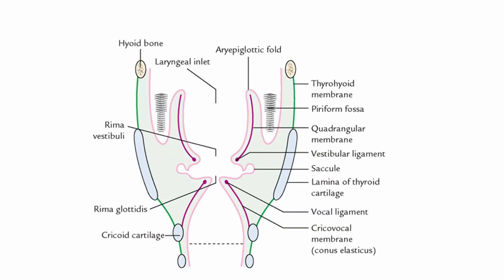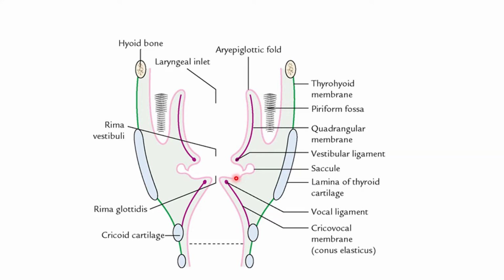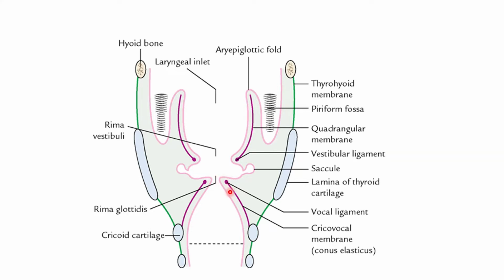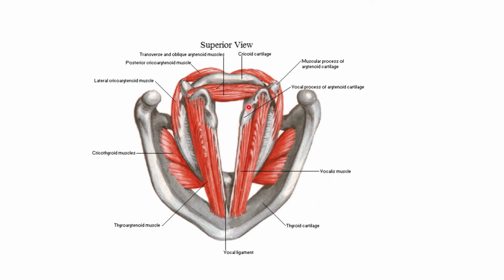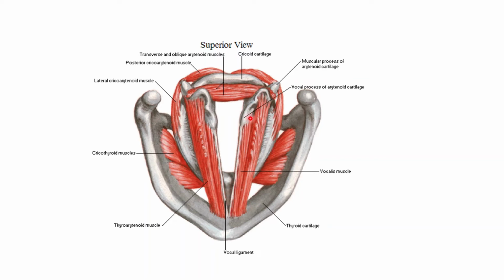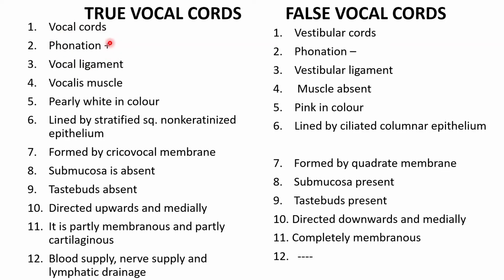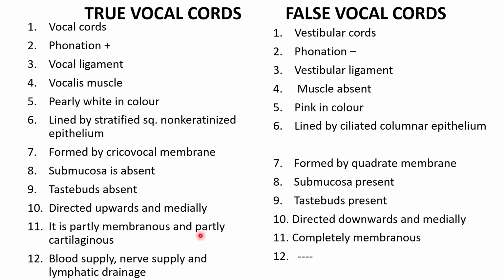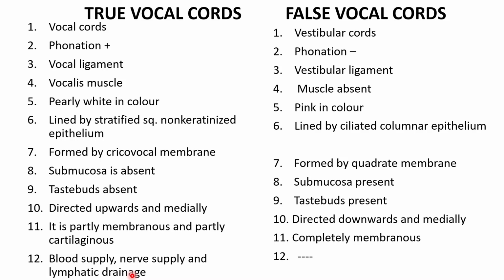TRUE VOCAL CORDS VS FALSE VOCAL CORDS / VOCAL FOLDS / VESTIBULAR FOLDS